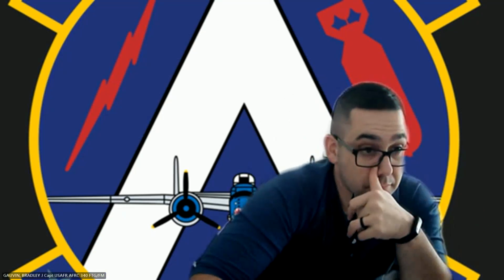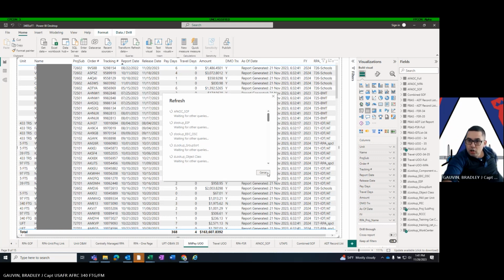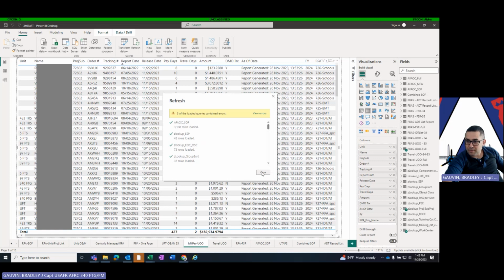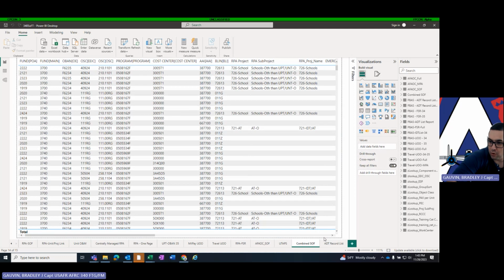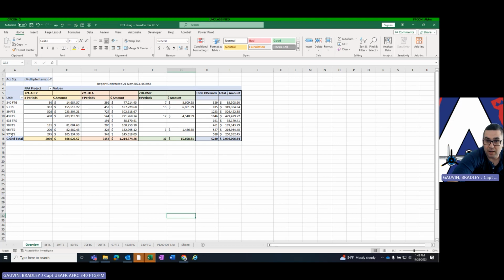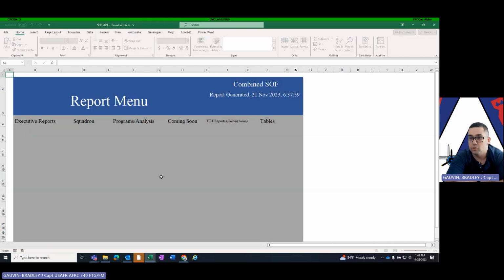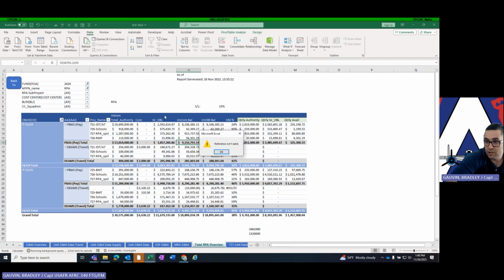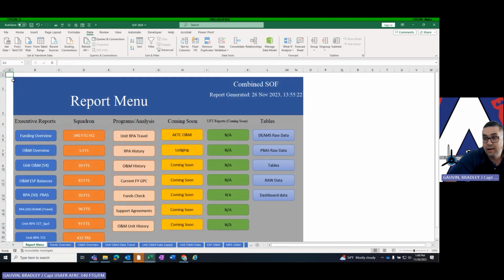Daily Power BI Data Refresh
Used to refresh management tools